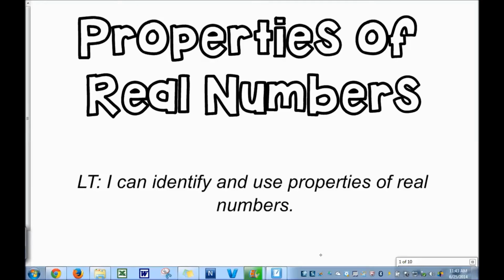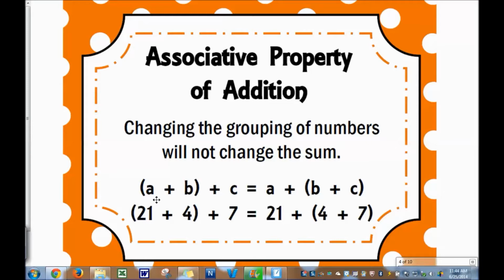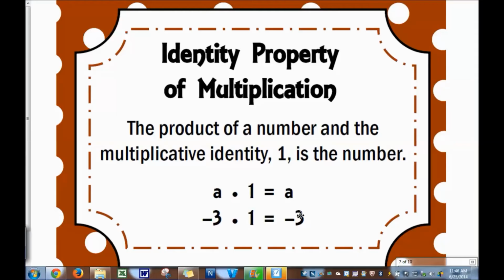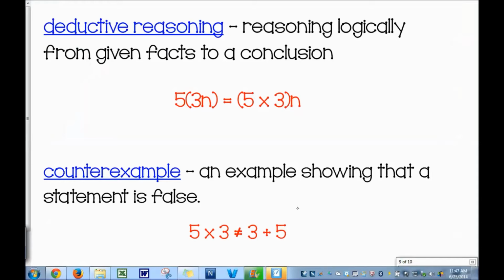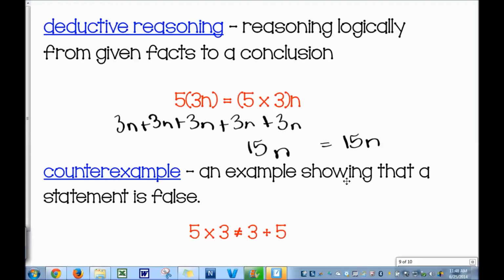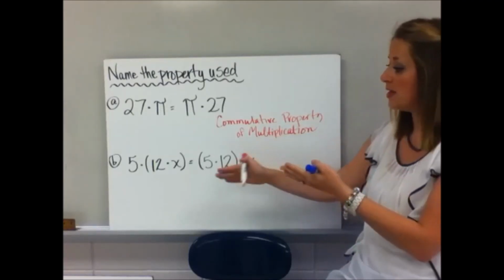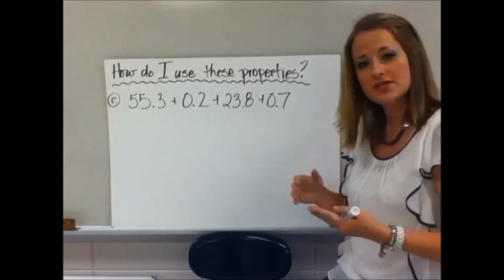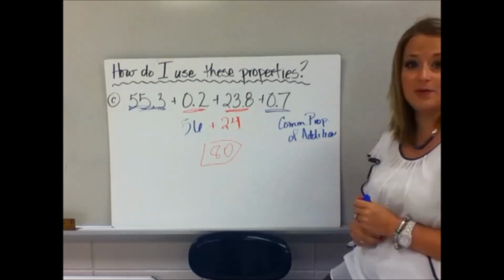1-4 Properties of Real Numbers